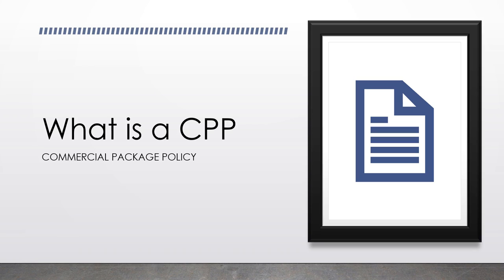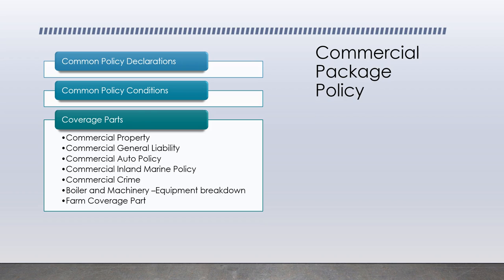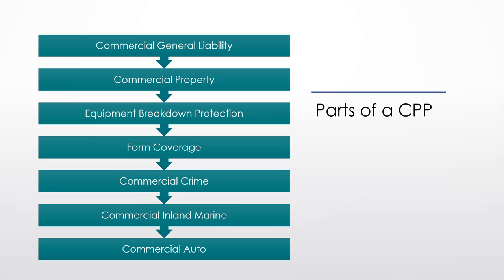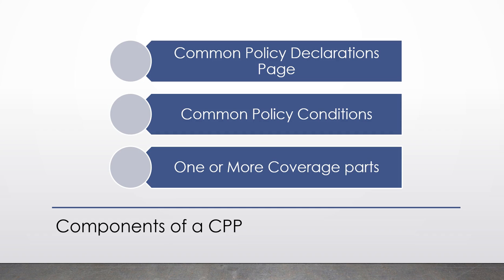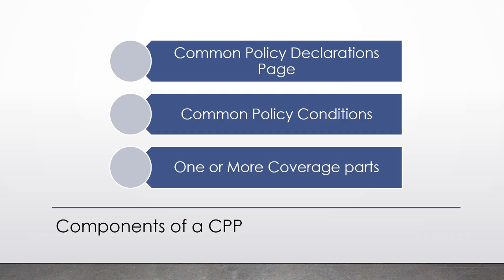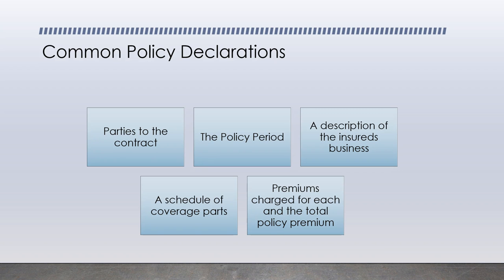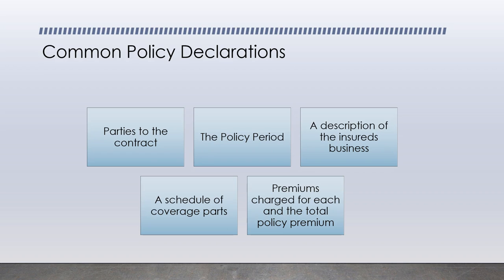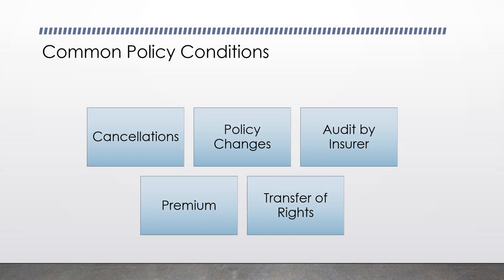CPP Commercial Package Policy OVERVIEW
This video will give you an overview of a CPP to help you study.

CODE: 25SUBSCRIBE

You can find Study Materials for insurance at Kaplan Financial please click on the link below to use my discount.

If you enjoyed this video donations for my research and time are welcome click link and more to come: